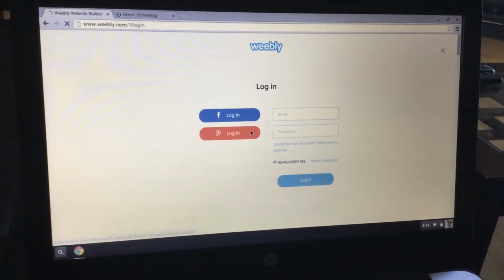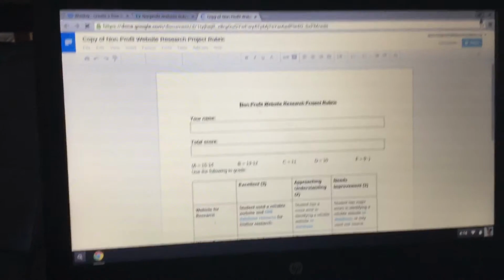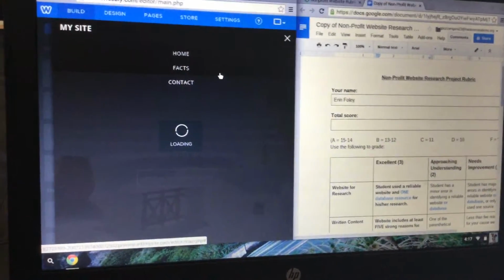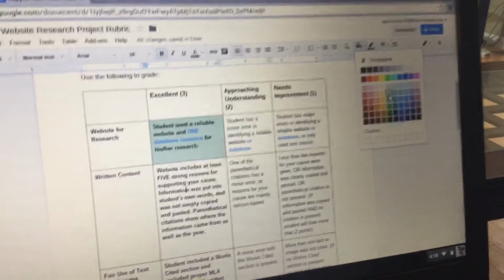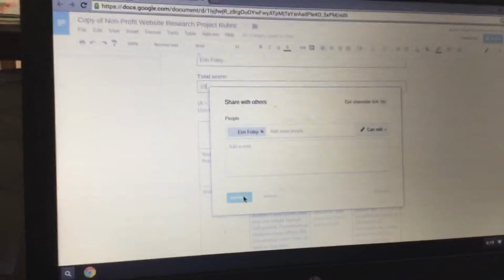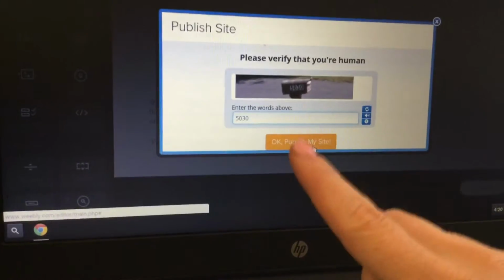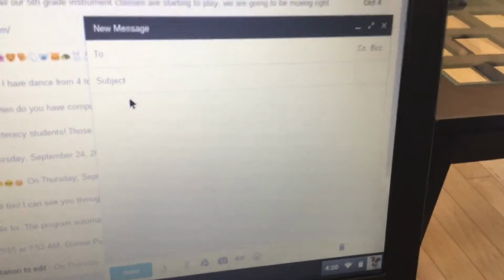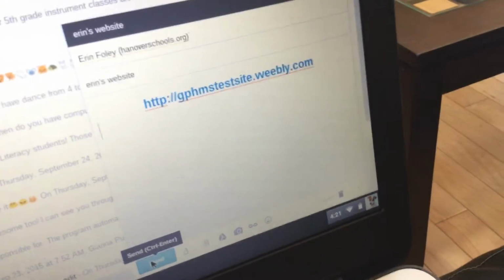Grade 7 Research Assignment 7